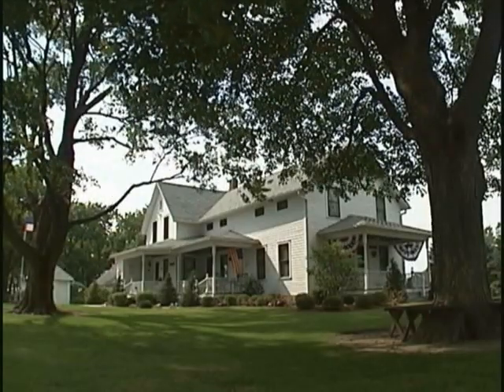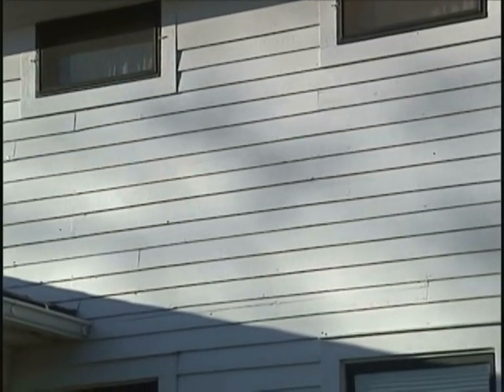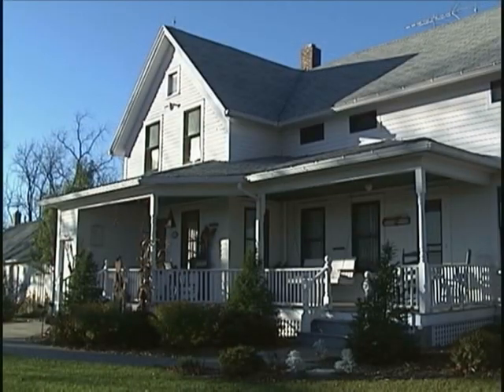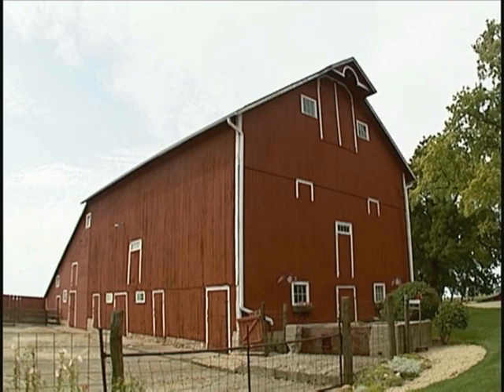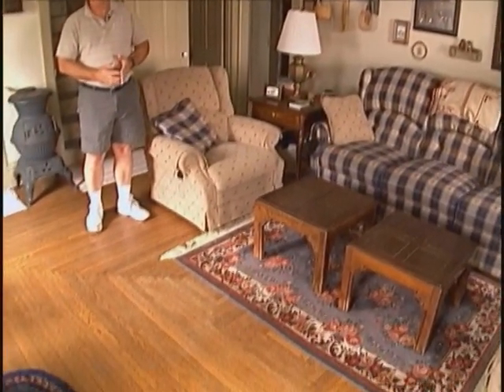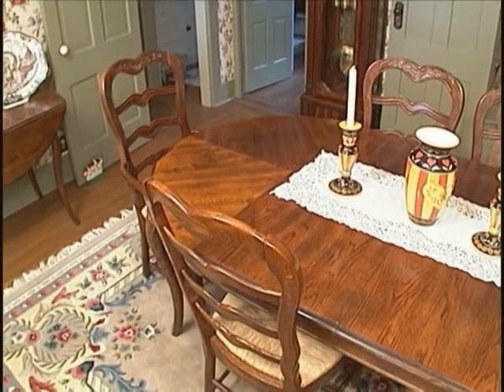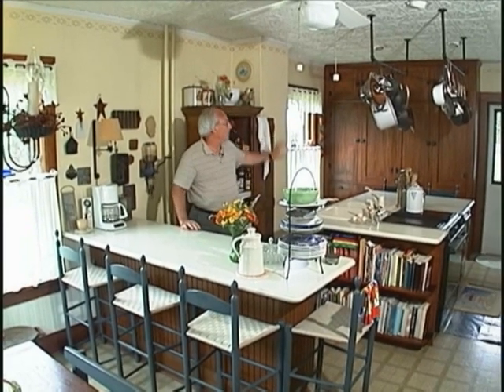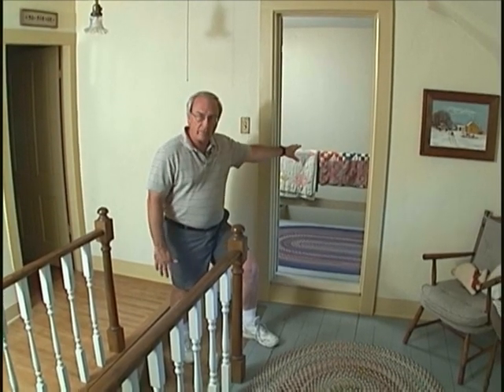DeKalb Historic Homes 2008 Huber Sofranko Home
An overview of what Jan and Larry Sofranko did to restore their home that was built in 1863.